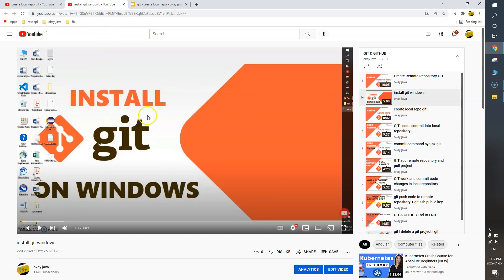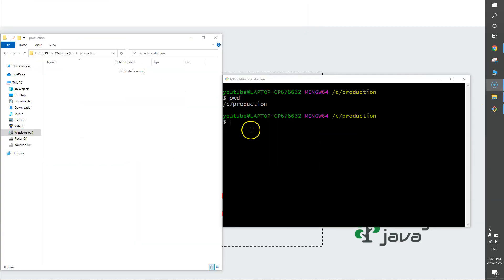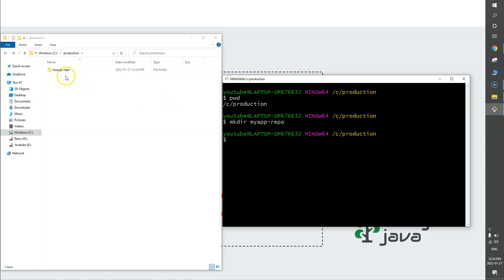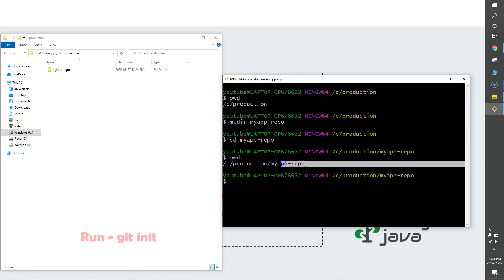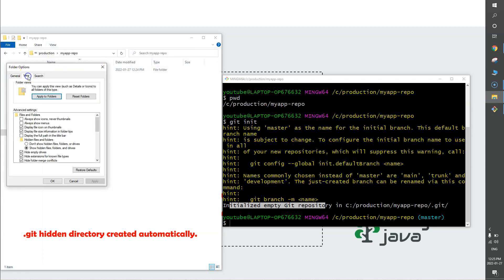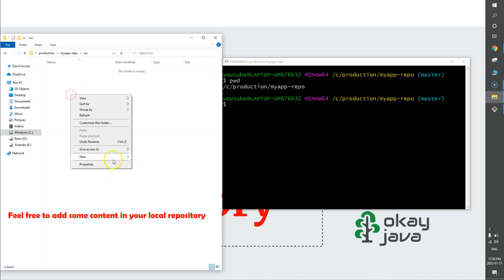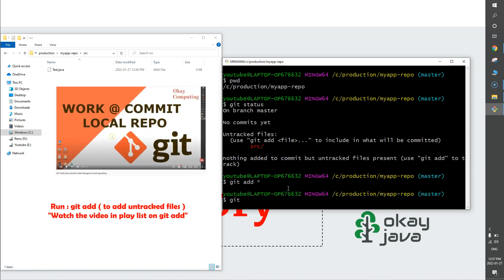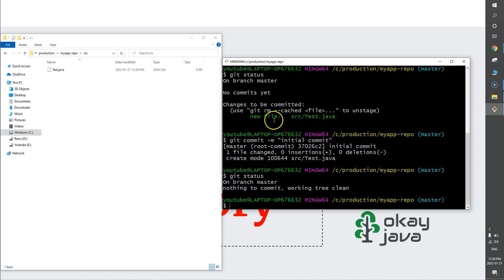git local repo | create local git repo | git command to create local repository | okay java